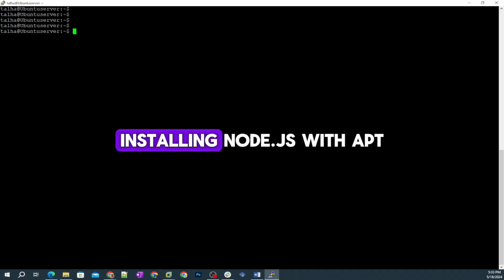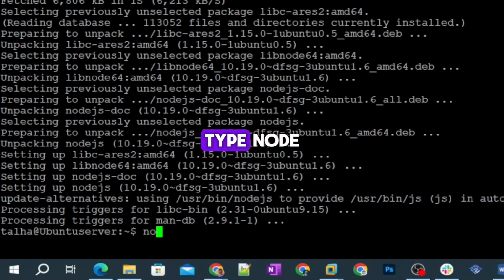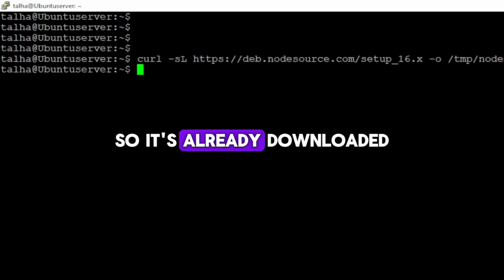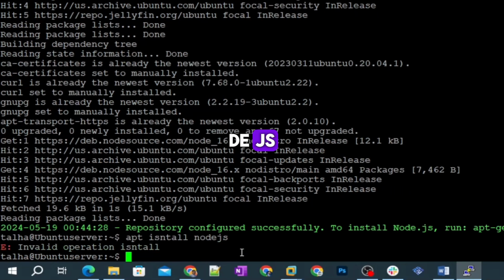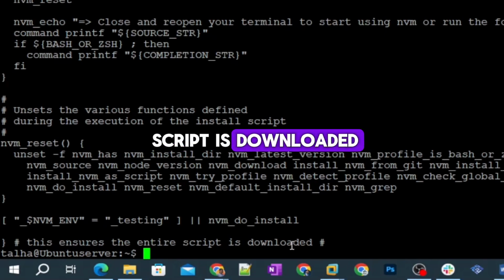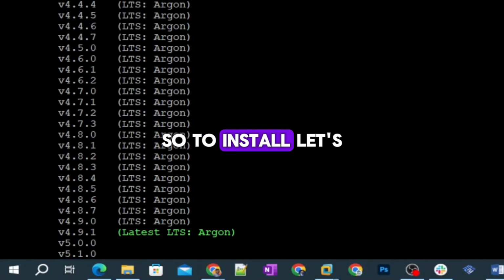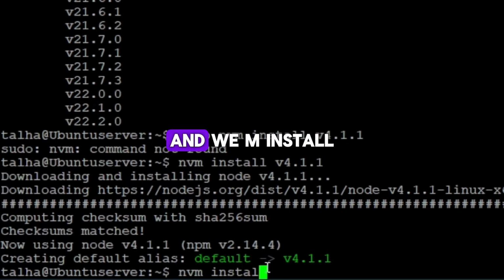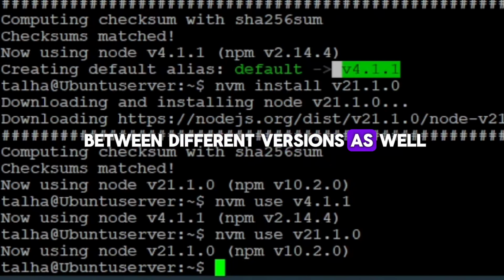How to Install Multiple Version of Node JS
Title : How to install Multiple Version of Node JS on Ubuntu server

Intro 00:00
Starts 0:15
Install Using the Ubuntu Repo 0:54
How to check the Node JS Version 1:30
Installation of npm 1:51
Installation of Node.js using the PPA 2:22
Installation of Node.js using NVM 5:05
Installation of Node.js Multiple version 6:05
Switching Node.js version  8:18